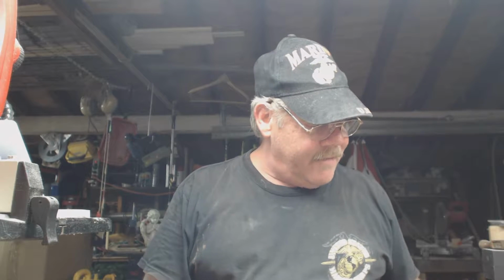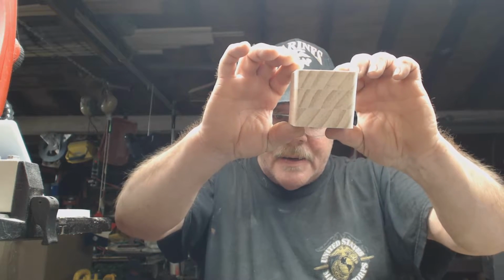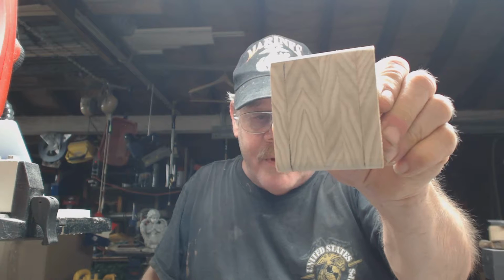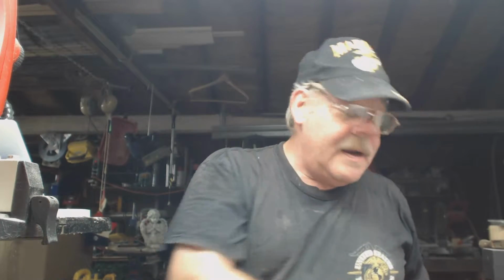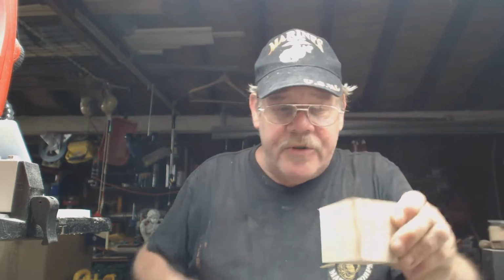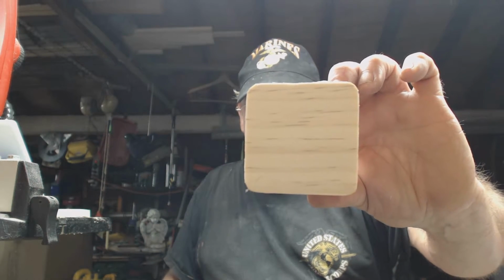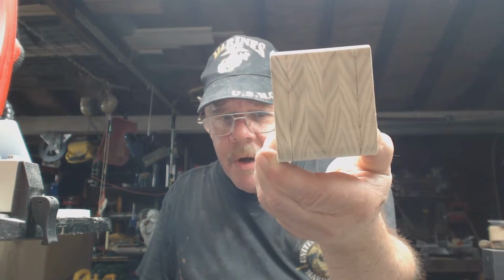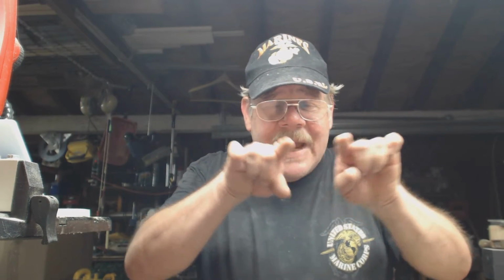7 Tier Candel Holder-pt 4a: Grain Allignment